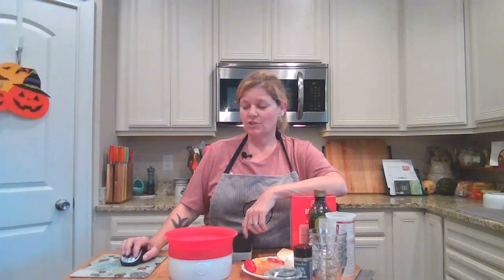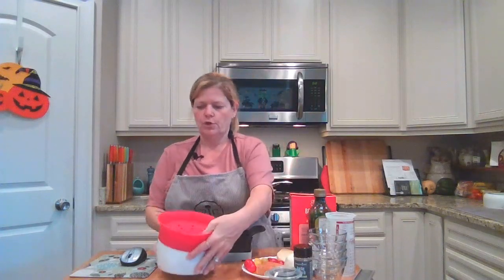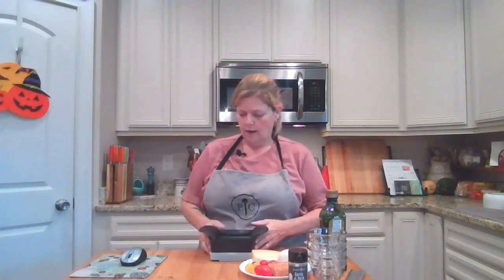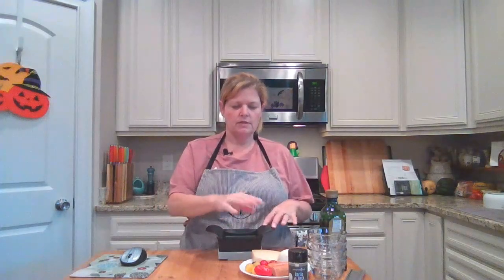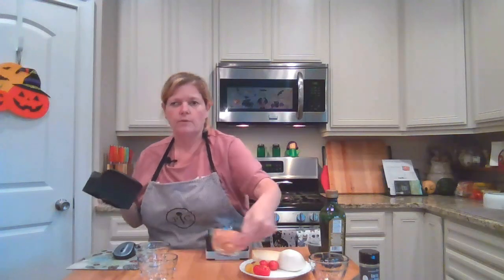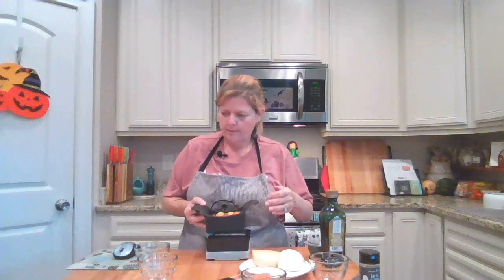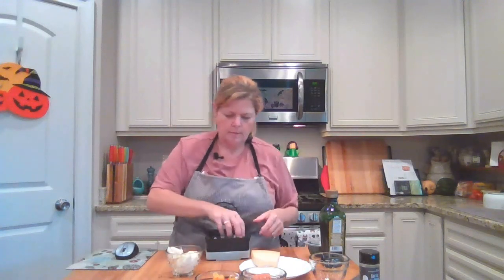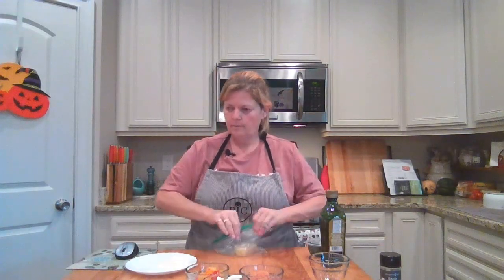Microwave Caprese Pasta 1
Enjoy this quick Microwave Cooker Caprese Pasta Demo highlighting the Microwave Pasta Cooker and the Quick Slice!

for the recipe and to view our great products!